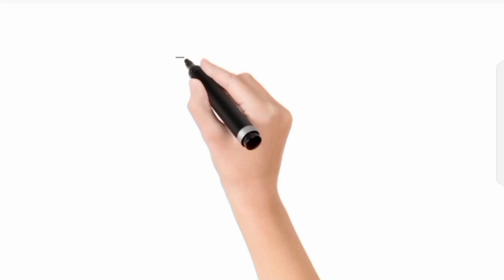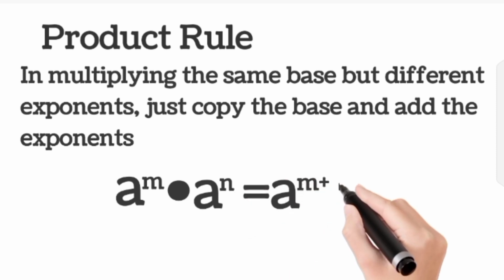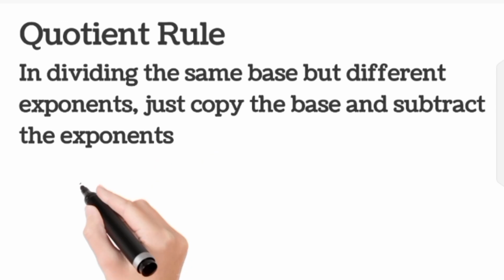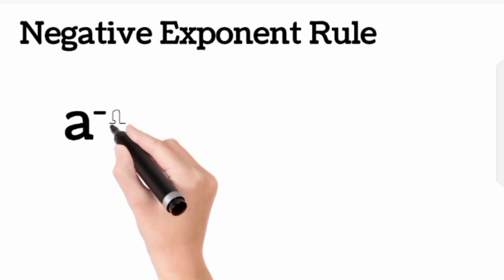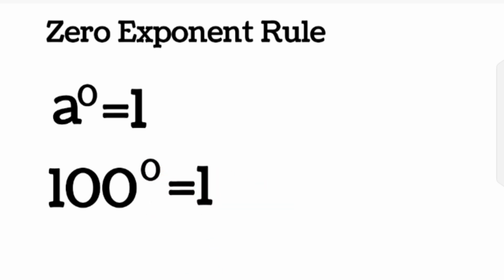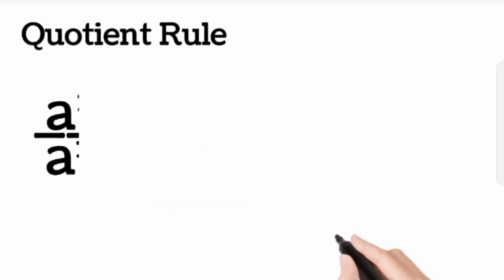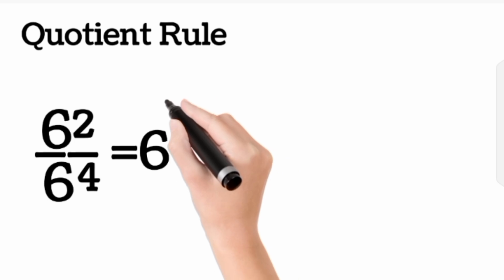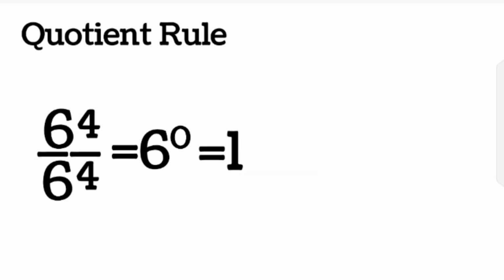Rules of Exponents